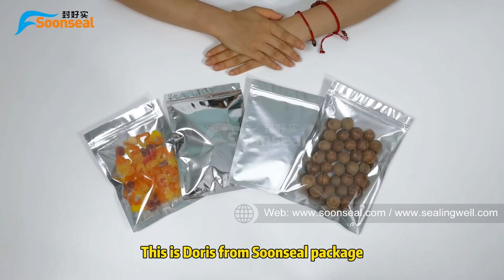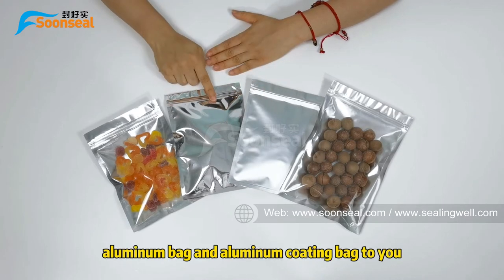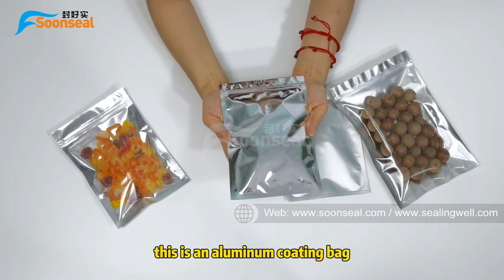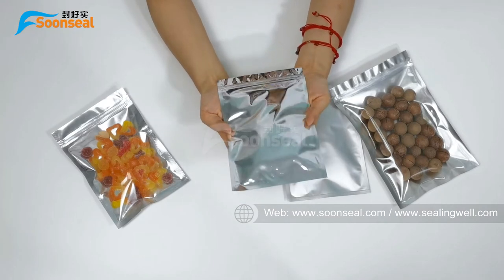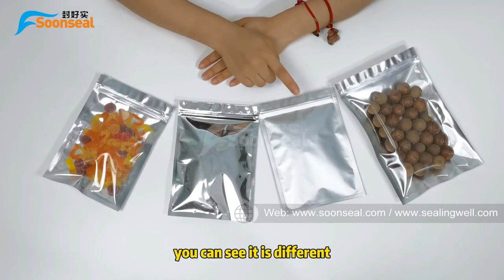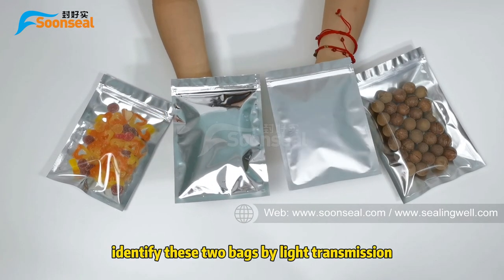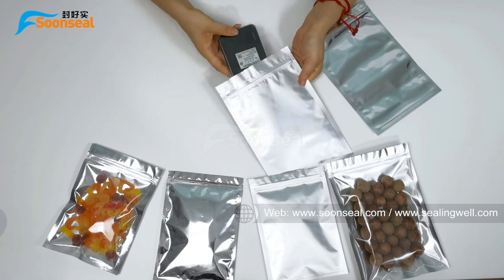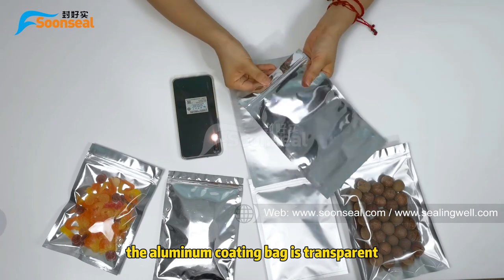Compare with two different kinds of aluminum foil bags | Sooseal Packaging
These aluminum foil bags are suitable for Food, Chocolate, Nuts, Seeds, Beans, Coffee, Candy, Snack, Dried Fruits, etc
*Custom printing available
*Food grade material
*Short leading time
*Keep food fresh

Contact to getting Detail and Price